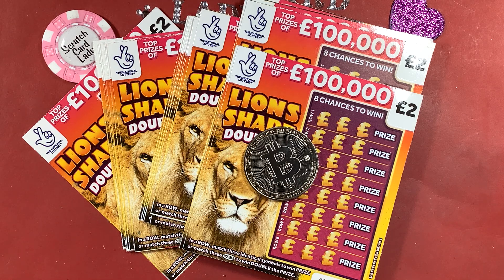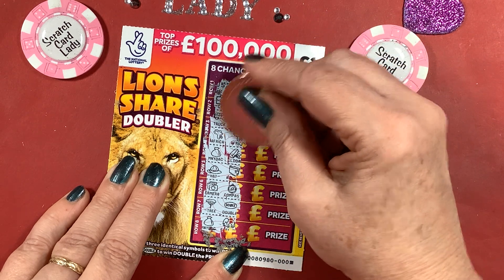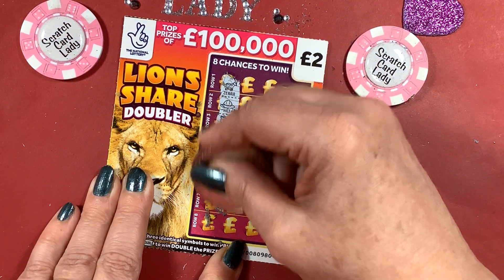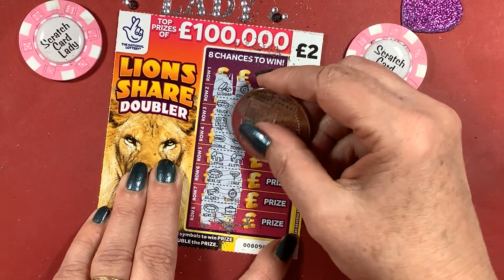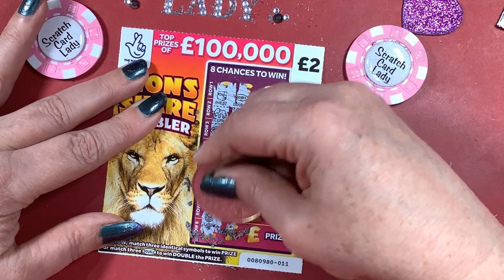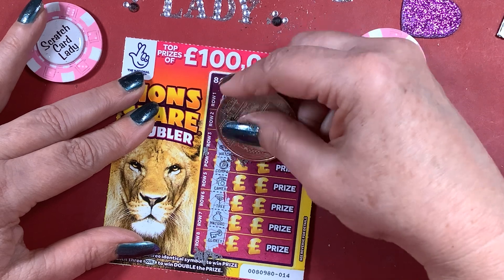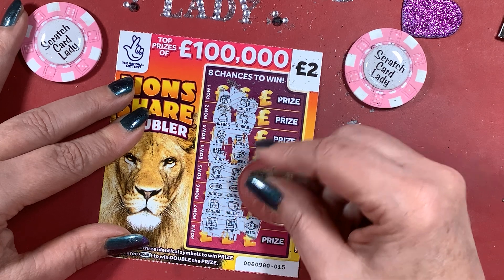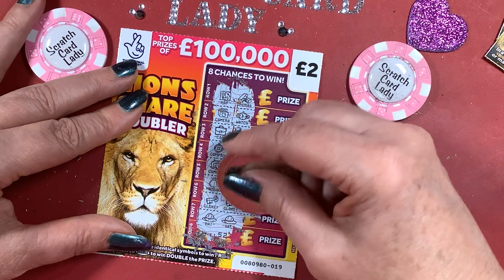🤑 🦁🦁Favourites, Rounding off the week with Lion Share Doublers scratch cards, how much can I win 🤑🤑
🤑🤑🦁🦁£48 of the Lion Share Doublers UK National Lottery scratch cards , thanks Aimee and Scott 🤗, these are my all time favourite cards, they have been very kind to me in the past, and 🤞🤞they still are,  how much can I win this time 🤑🤑🤑

Seller assumes all responsibility for this listing. lin bob2172 on ebay sells all the coins